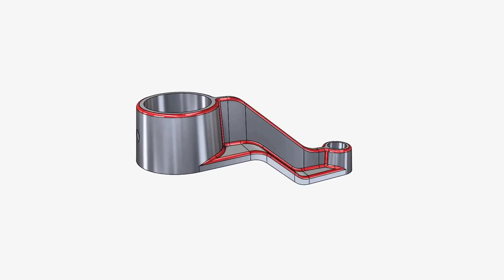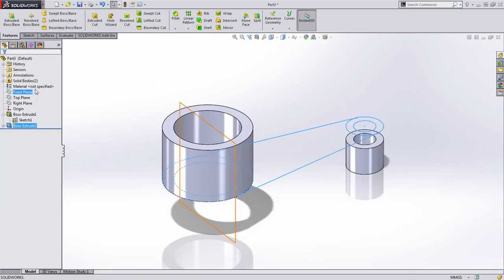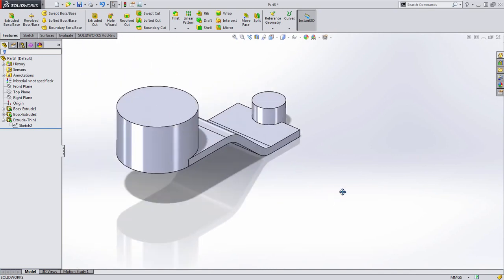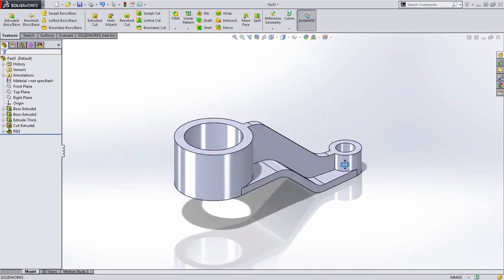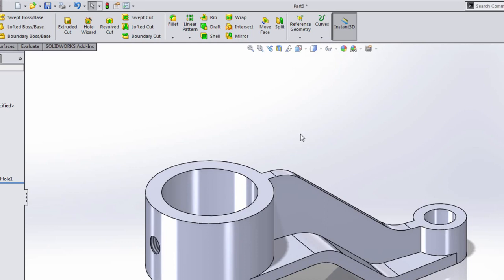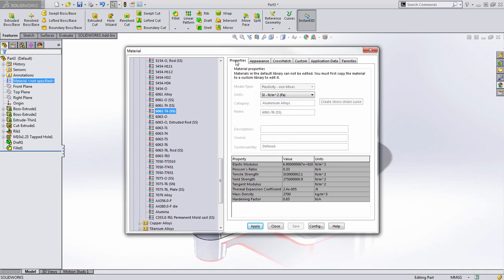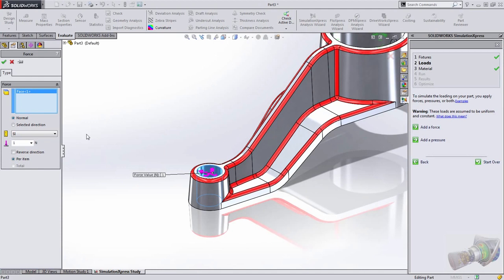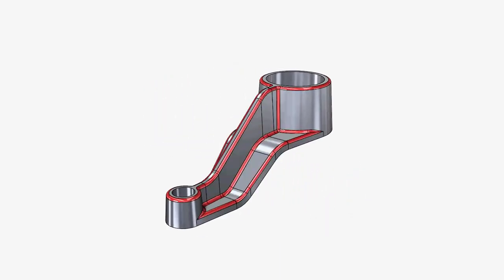SOLIDWORKS World Model Mania 2009